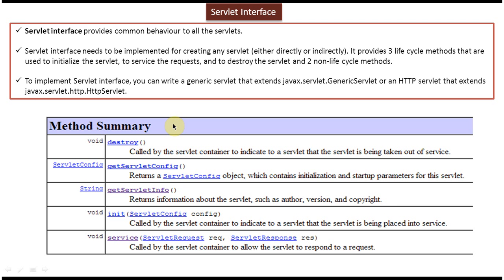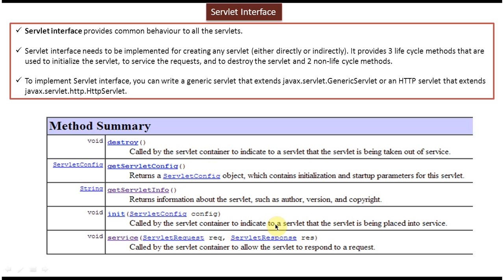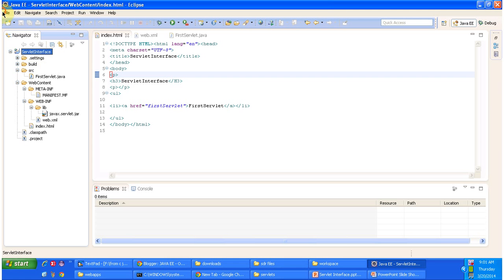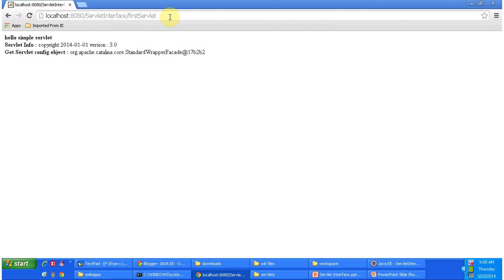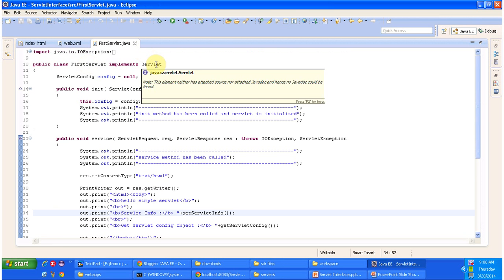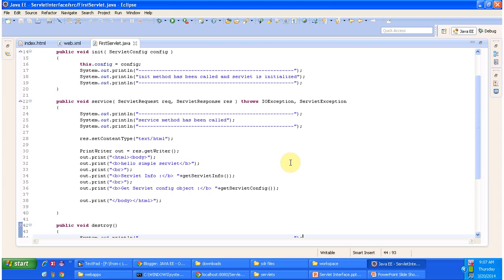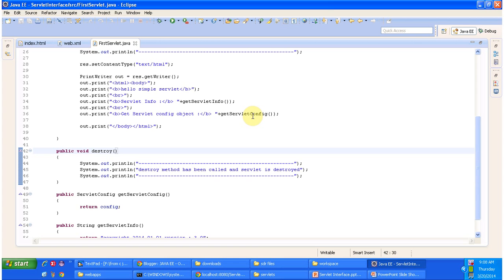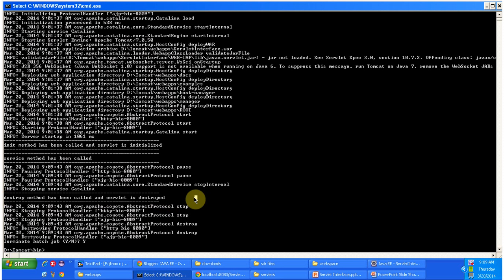What is Servlet Interface? | Servlet Interface Fundamentals: The Backbone of Servlet Programming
Welcome to our comprehensive guide on the Servlet Interface! In this video, we'll explore the Servlet Interface in Java Servlet programming, its role in handling client requests, and how it serves as the foundation for building dynamic web applications.

The Servlet Interface is a key component of the Java Servlet API, which provides a standard way to extend the functionality of web servers and handle HTTP requests. Understanding the Servlet Interface is essential for anyone interested in web development, server-side programming, or Java programming.

In this tutorial, we'll cover:

1. **Definition of Servlet Interface**: We'll provide a clear explanation of what the Servlet Interface is and how it defines the contract between a servlet and a servlet container.

2. **Role of Servlet Interface in Servlet Programming**: We'll delve into the role of the Servlet Interface in Servlet programming, including how it defines methods for handling different types of HTTP requests (e.g., doGet(), doPost()), initializing servlets, destroying servlets, and managing servlet lifecycle.

3. **Implementing the Servlet Interface**: We'll demonstrate how to implement the Servlet Interface by creating a basic servlet class that extends HttpServlet and overrides the necessary methods to handle client requests and generate responses.

4. **Understanding Servlet Lifecycle**: We'll discuss the servlet lifecycle and how the Servlet Interface methods are invoked by the servlet container at different stages of the servlet's lifecycle, including initialization, service handling, and destruction.

5. **Best Practices and Tips**: Throughout the tutorial, we'll provide best practices and tips for implementing servlets using the Servlet Interface, including separating business logic from presentation logic, handling exceptions gracefully, and optimizing servlet performance.

By the end of this tutorial, you'll have a solid understanding of what the Servlet Interface is, how it works, and why it's essential for building dynamic web applications with Java Servlet technology. Whether you're a beginner or an experienced developer, this video will provide valuable insights into Servlet programming and the Servlet Interface.

So let's dive in and explore the Servlet Interface together!

What is Servlet Interface? | Servlet Interface Fundamentals: The Backbone of Servlet Programming | Servlets